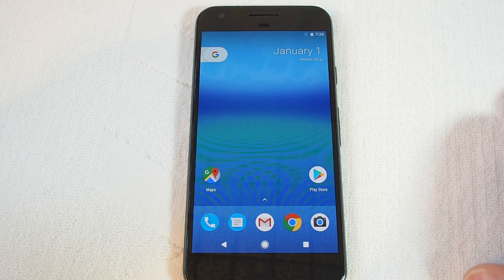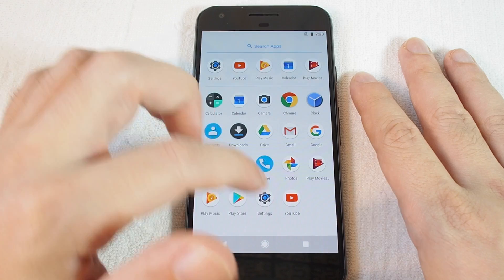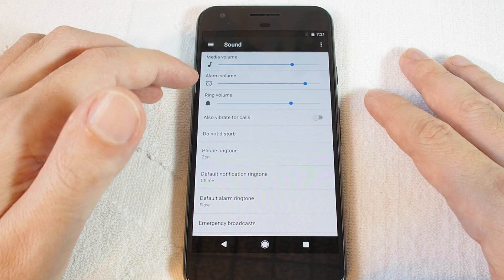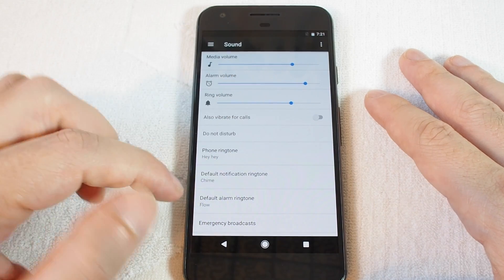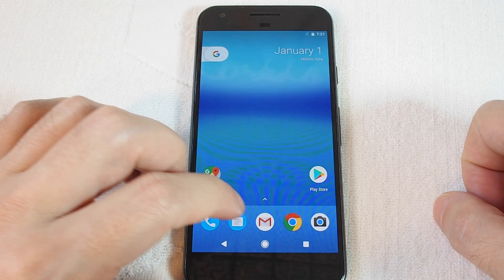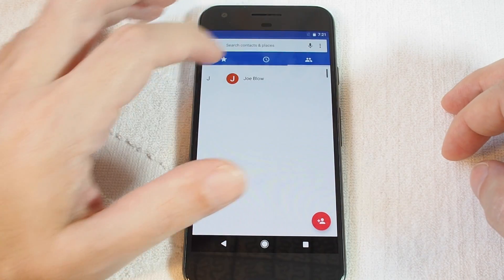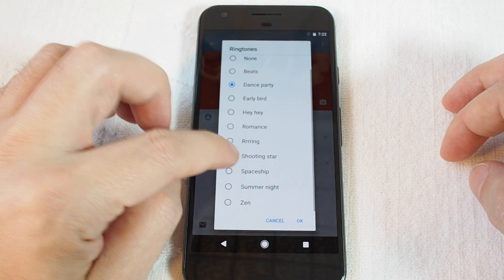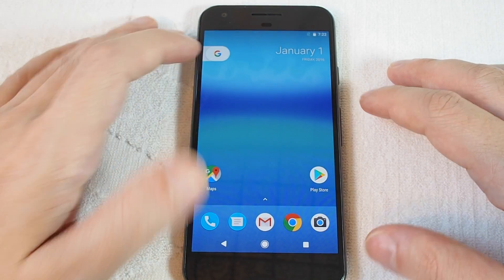Google Pixel - How to Change Ringtone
This video shows how to change the ringtone on a Google Pixel Phone, and also how to apply a custom ringtone to a contact